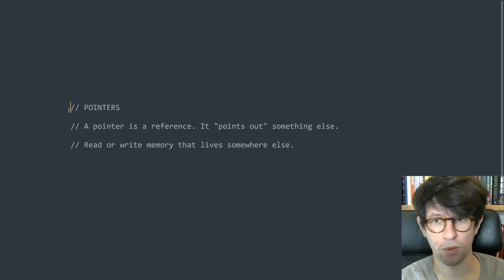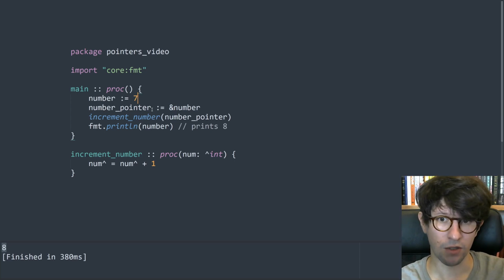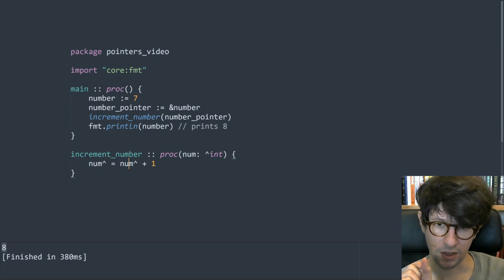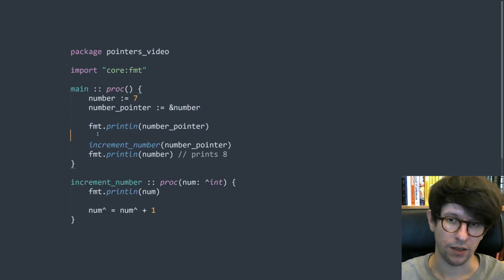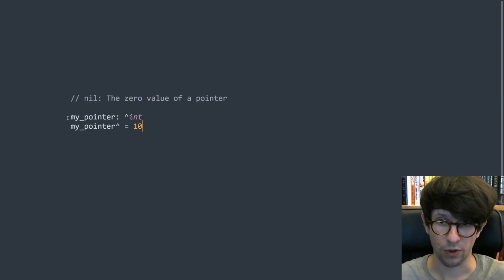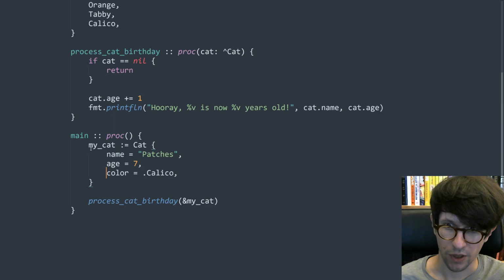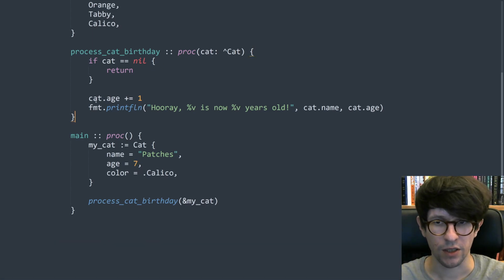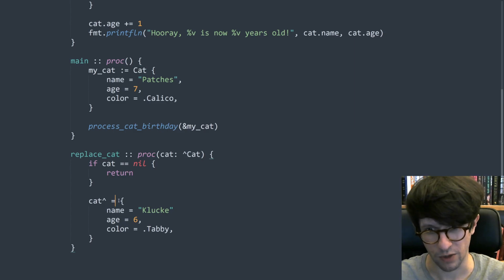What are pointers? (Odin)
What are pointers, along with some examples of how to use them.